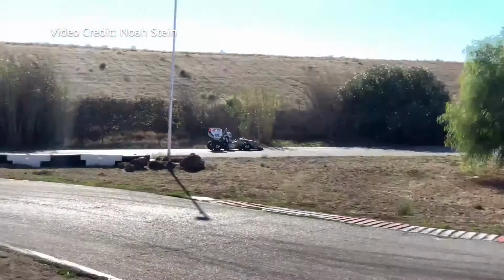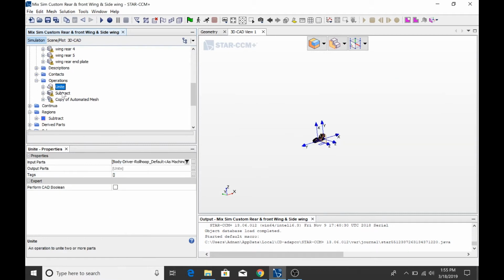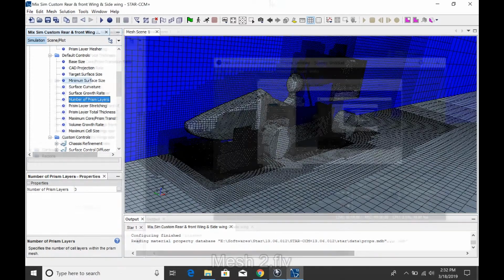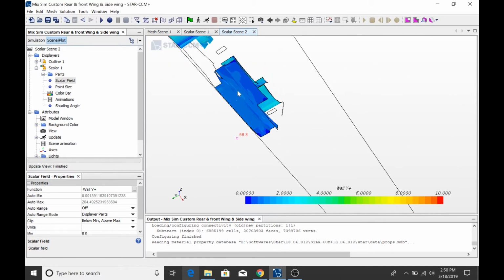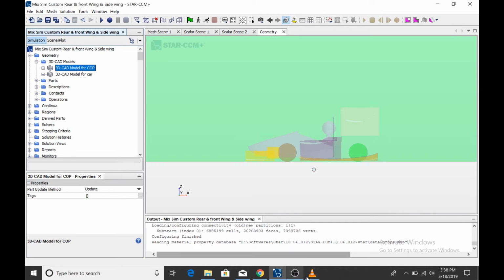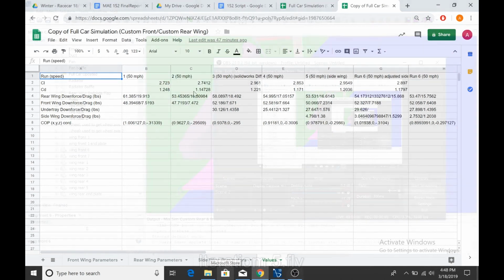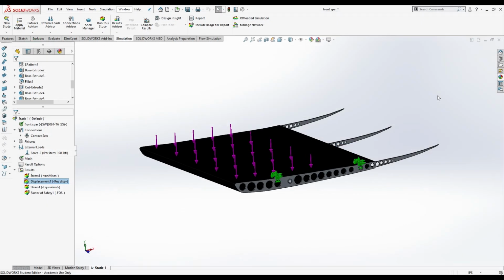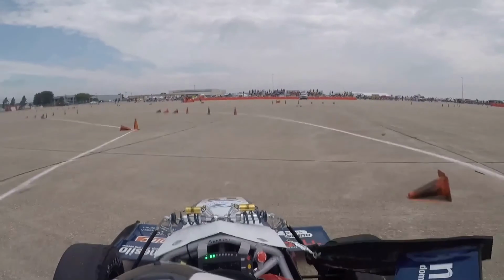MAE152 Final Video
UCI MAE 152 final project on CFD analysis of Wraith FSAE car for 2019 year.